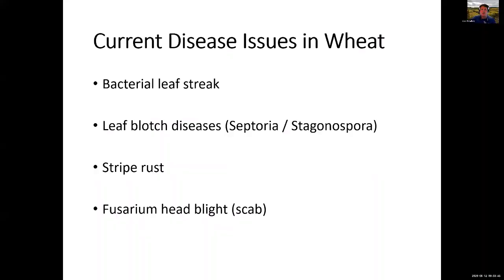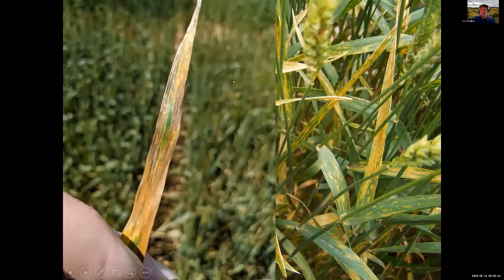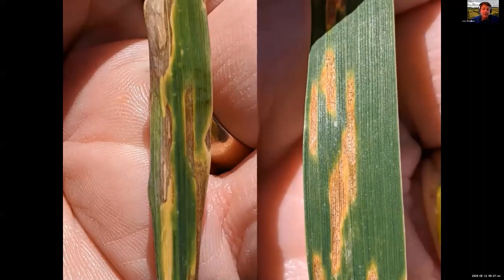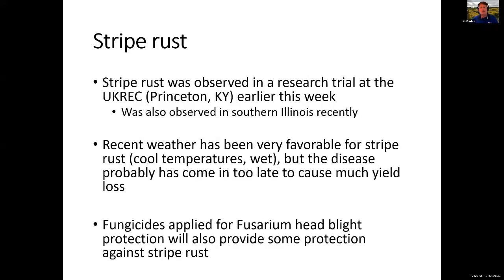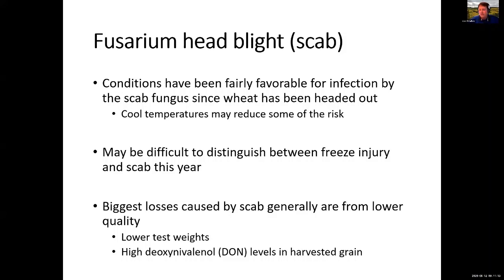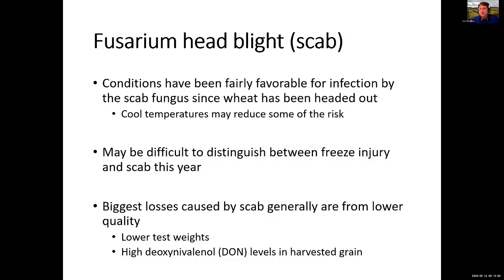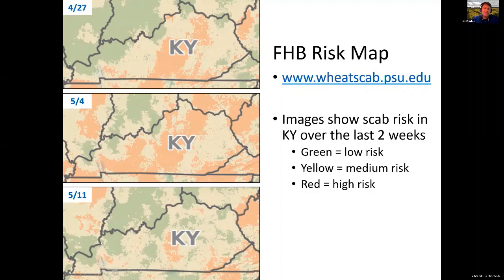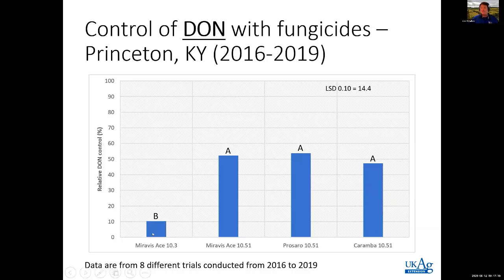2020 Wheat Diseases Management, Winter Wheat Field Day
Dr. Carl Bradley discusses the diseases he is seeing in wheat this season and options for management.